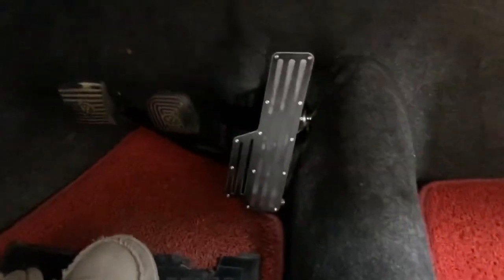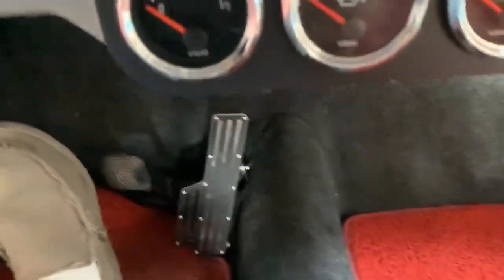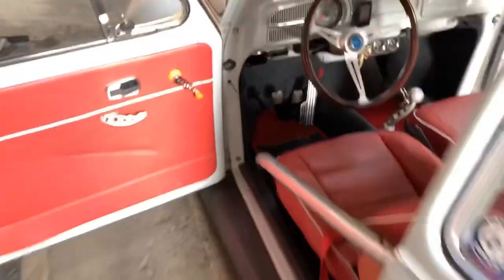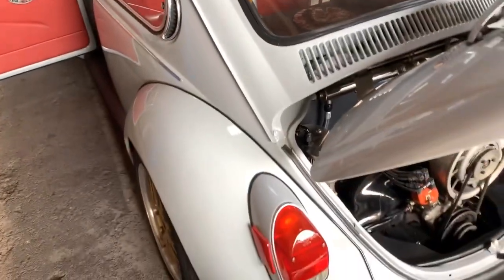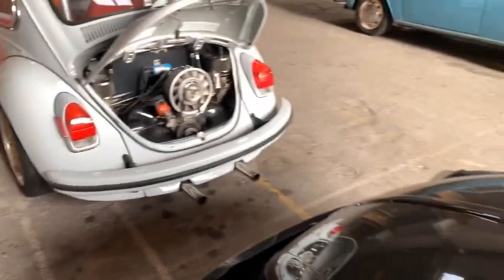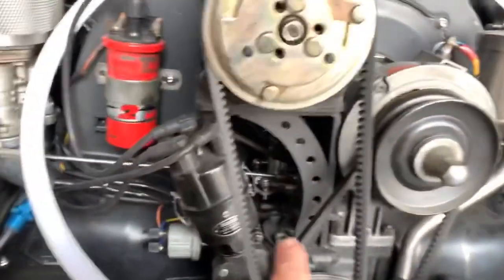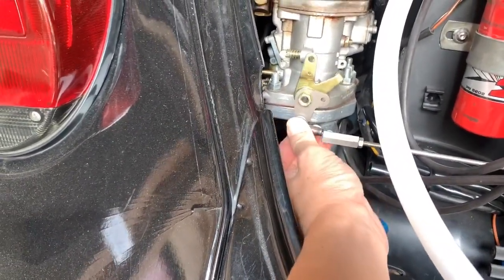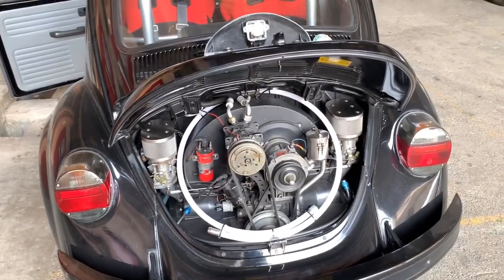Vintage Speed Gas Pedals matching Linkages Weber IDF IDA